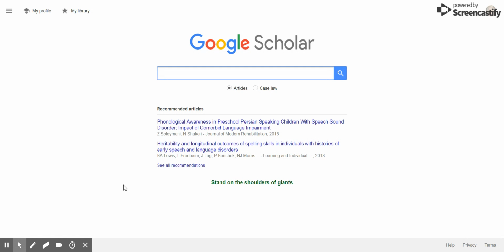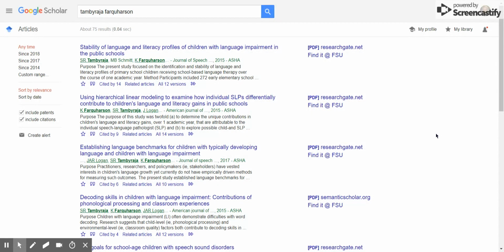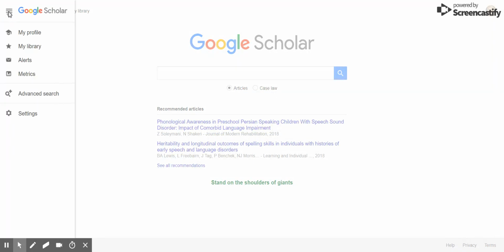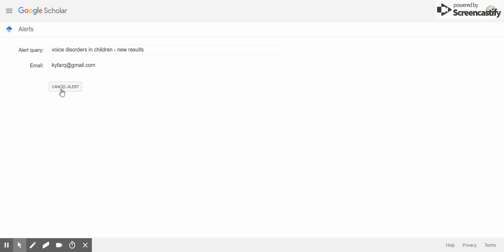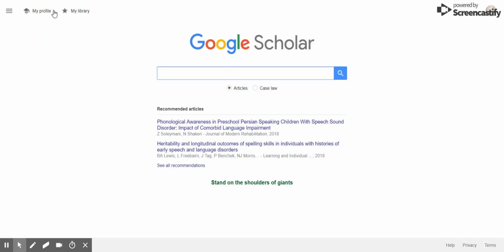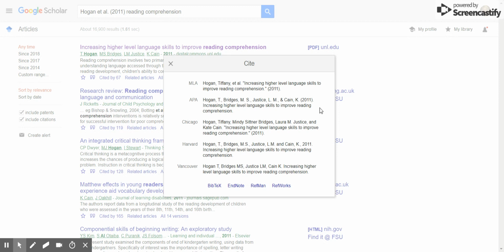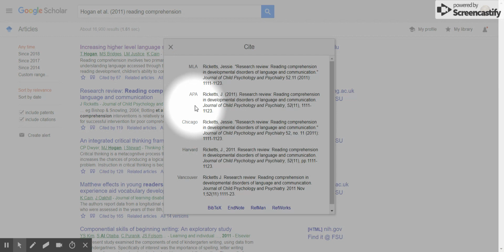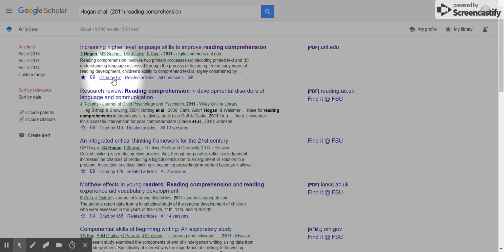Google Scholar Part 1: Alerts and APA citations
In this video, I briefly introduce students to Google Scholar, including how to search for an article, link Google Scholar to your gmail account, set up email alerts, and use the "cite" function.